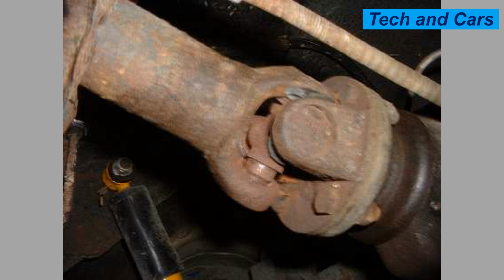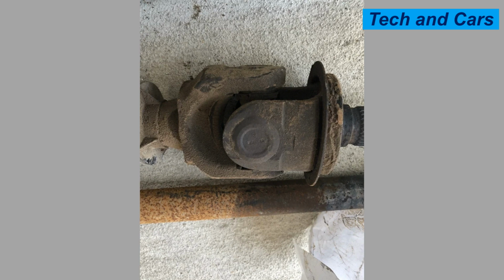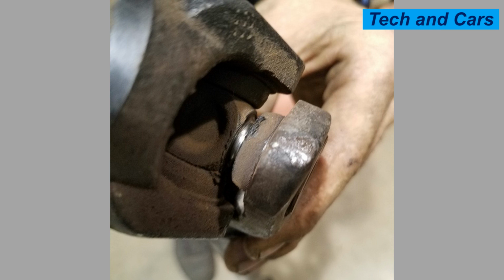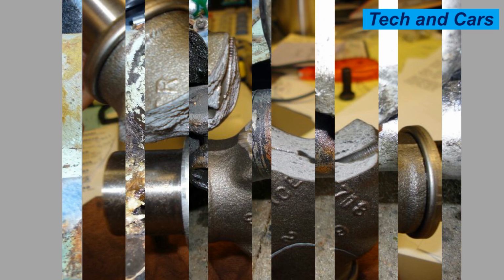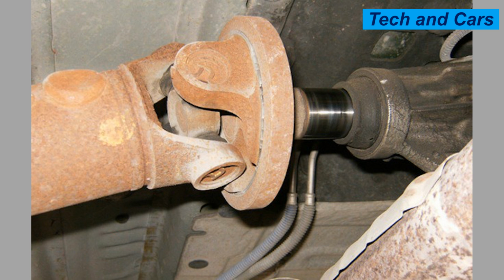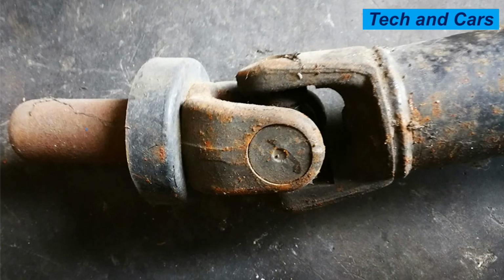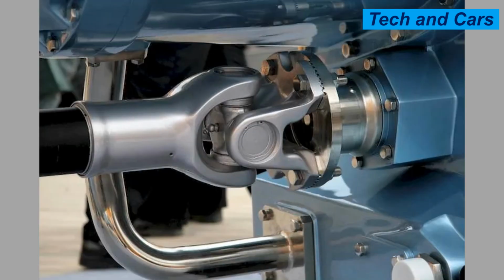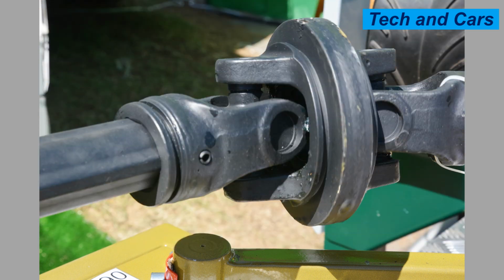What causes Universal Joint failure